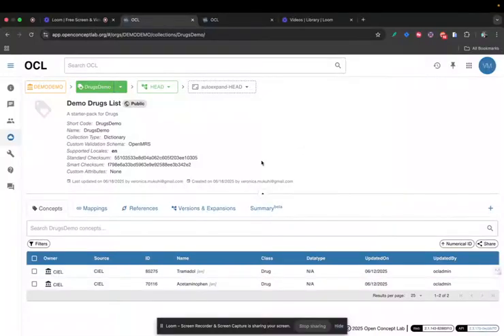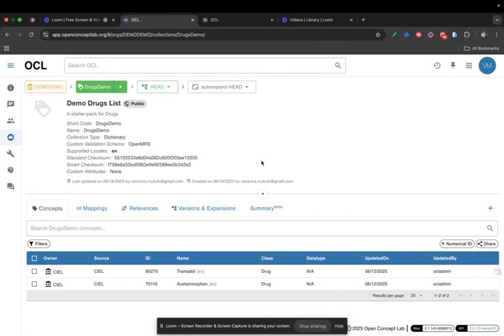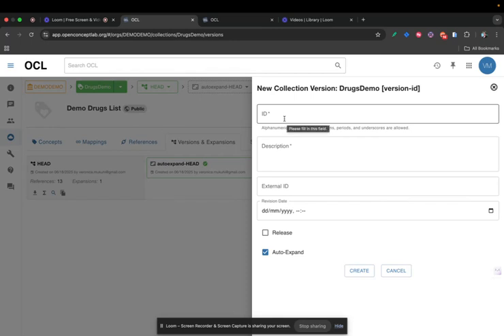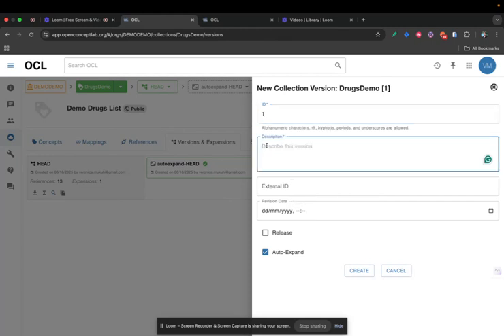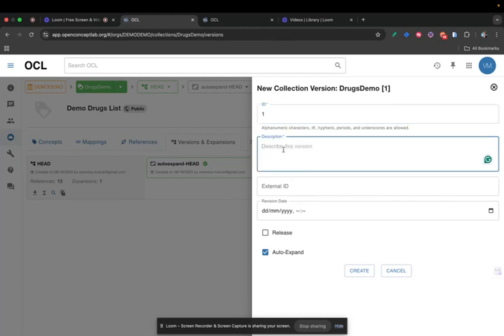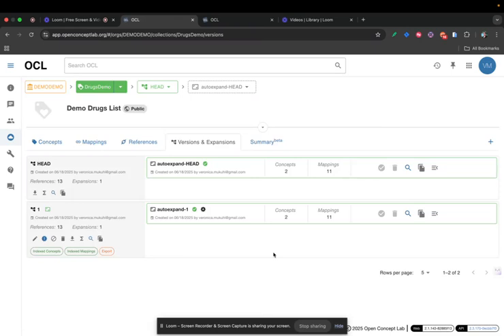Using OCL for OpenMRS: Part 4: Create a Version for a Collection (1/2)